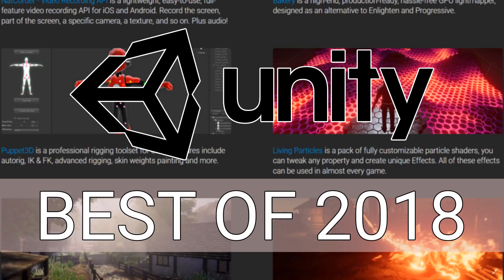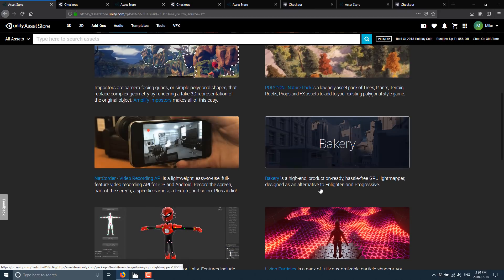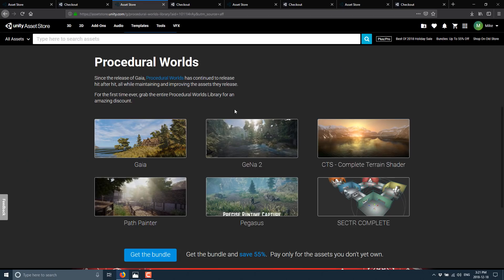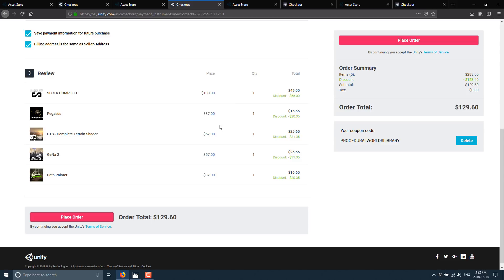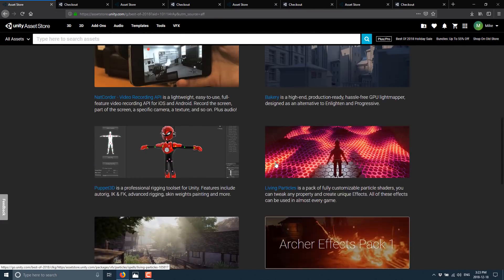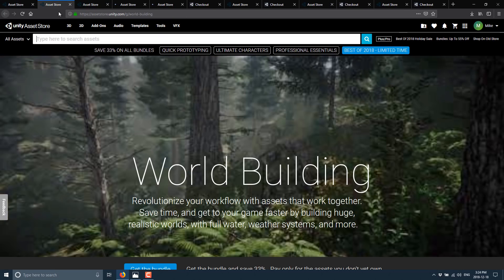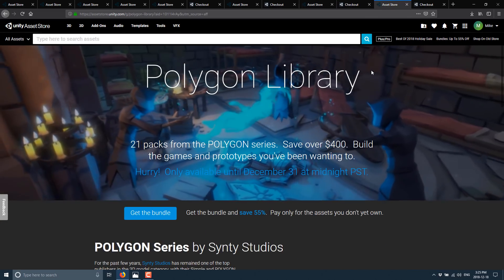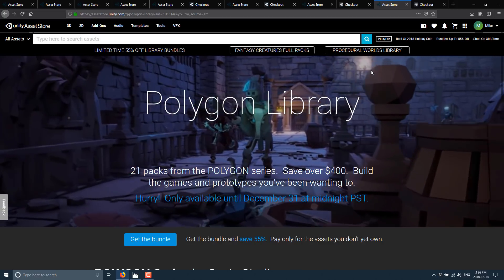Unity "Best of 2018" Sale On Now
Unity are running a Best of 2018 sale on items from the Unity Store on the most popular assets of 2018.